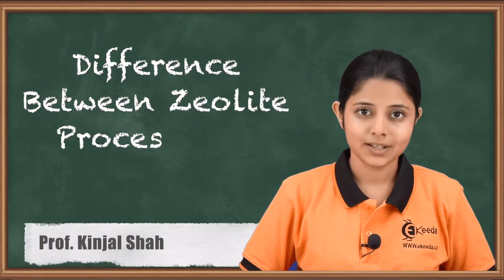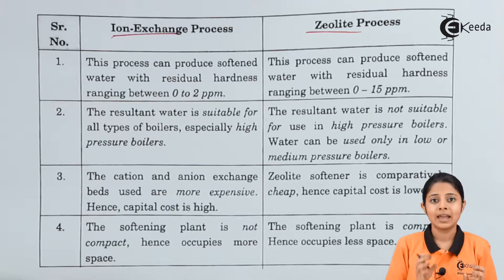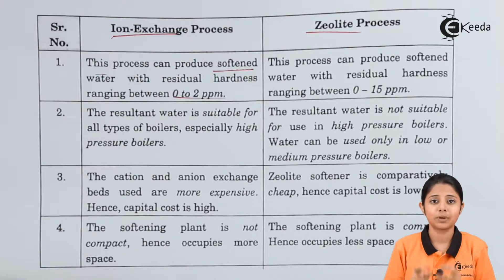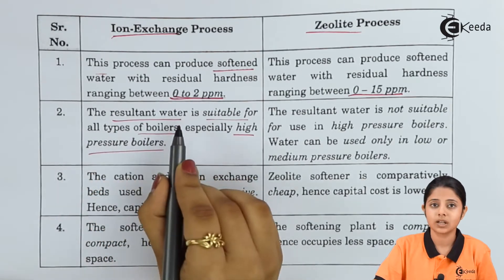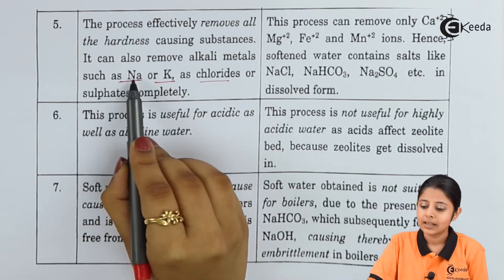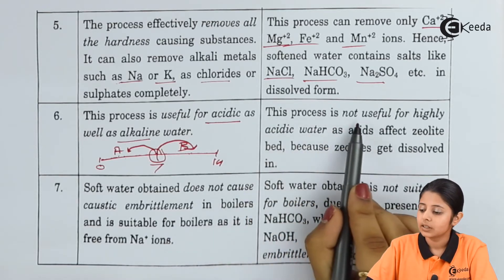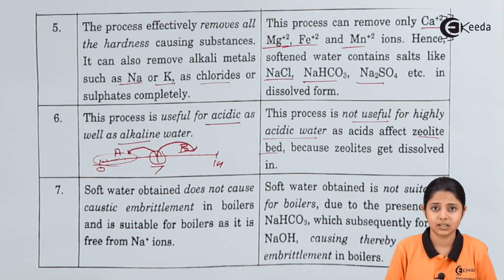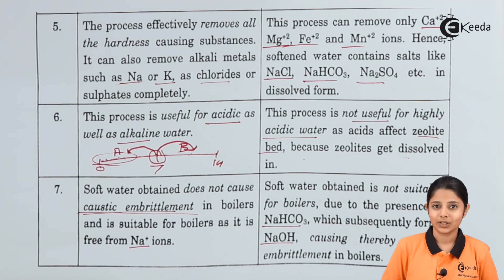Difference Between Zeolite Process and Ion Exchange - Water - Engineering Chemistry 1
Video Name - Difference Between Zeolite Process and Ion Exchange

Chapter - Water

Happy Learning